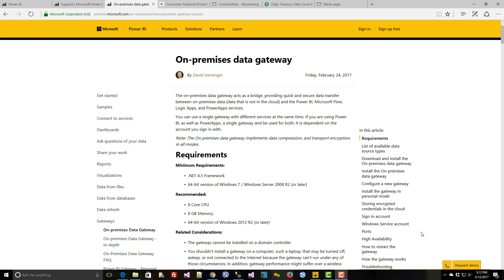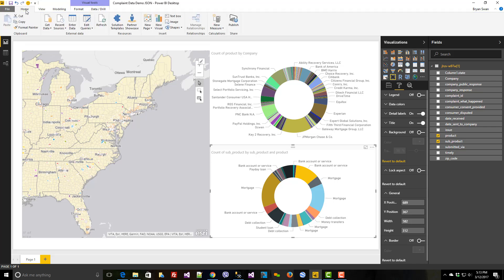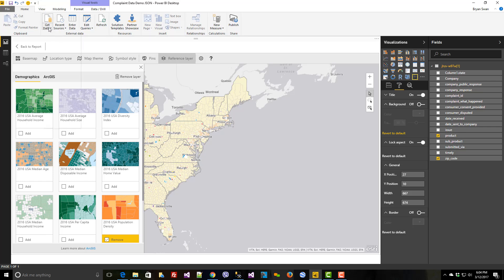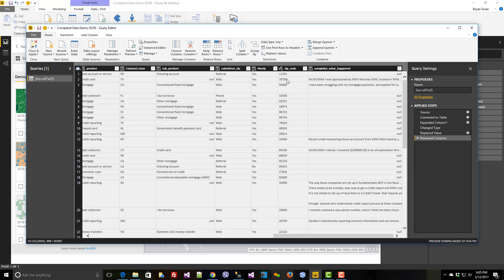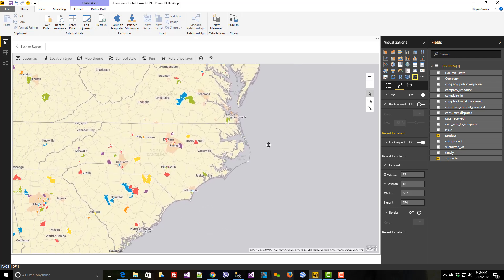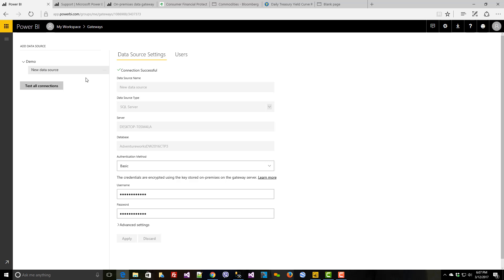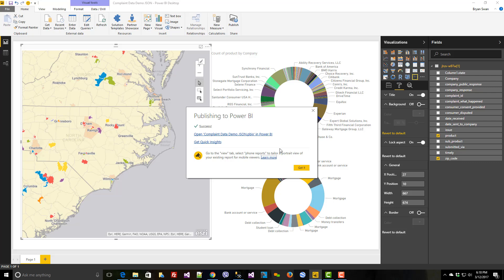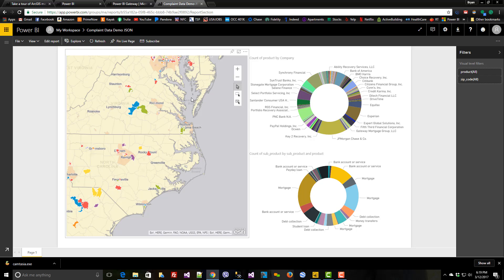Advanced Power BI 7 Minute Demo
Pull web data, cleanse and visualize this efficiently, set up an Enterprise Data Gateway connection, and publish to Power BI